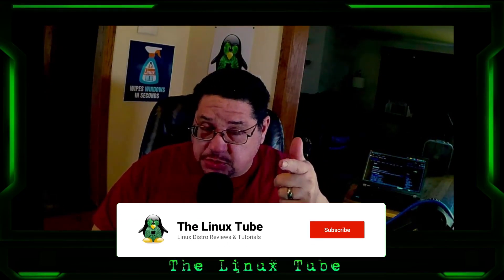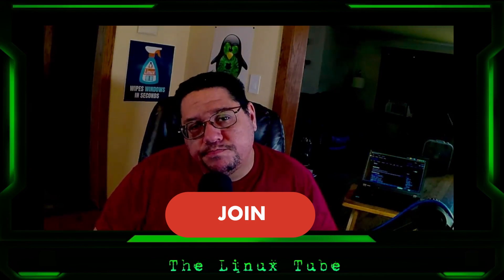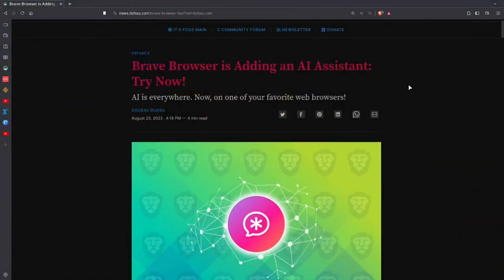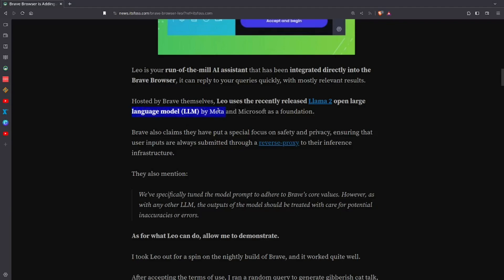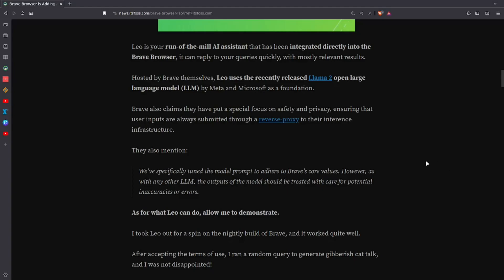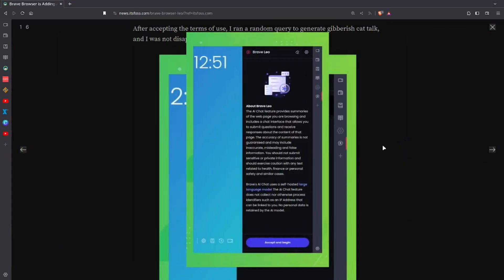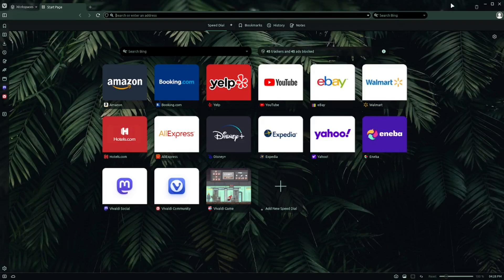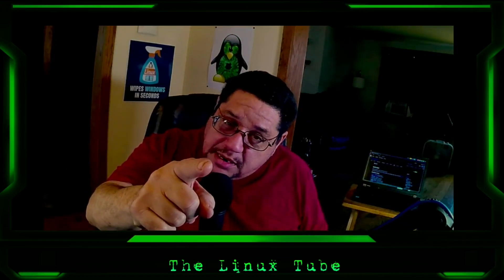Linux | Tip | Brave Browser DID What ??? | I'm Shocked !!! The Linux Tube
Brave Has Added Something That Is  Counter intuitive To Its core Values, as Per My Humble Opinion !!

### Show Links ###

### Channel Links ###